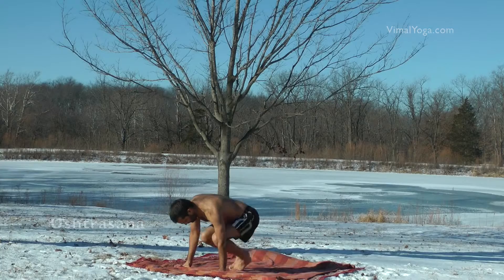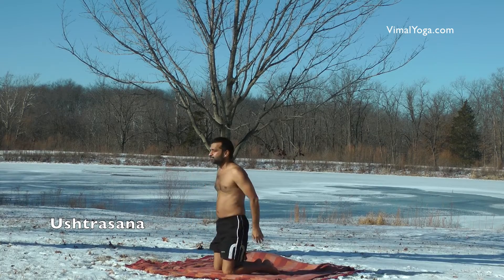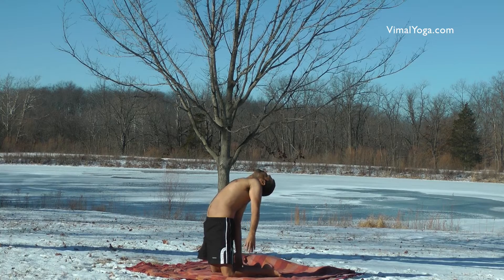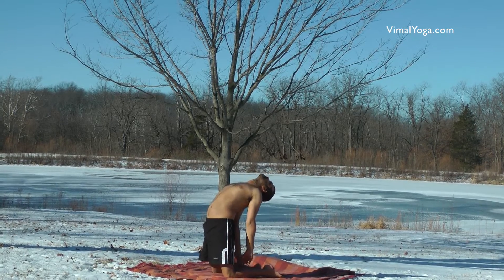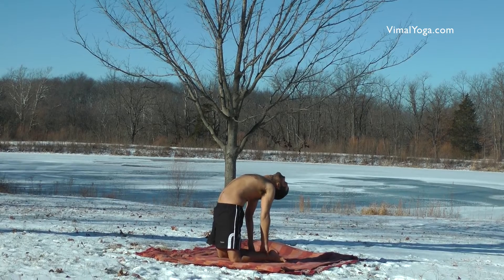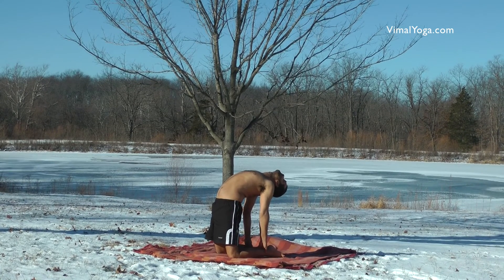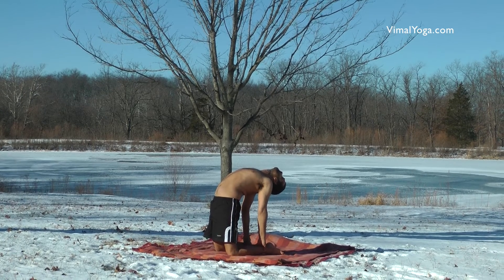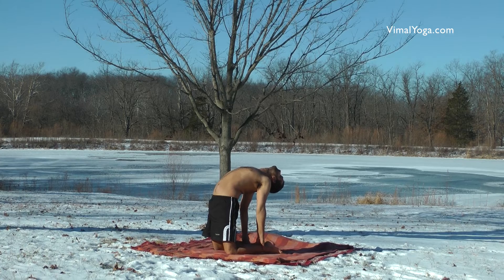Yoga Asana - Ushtrasana